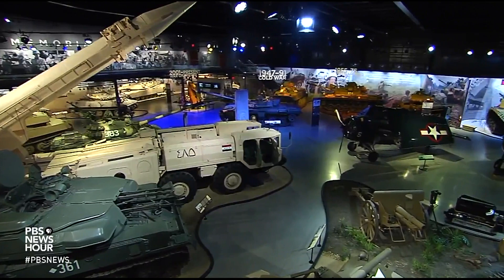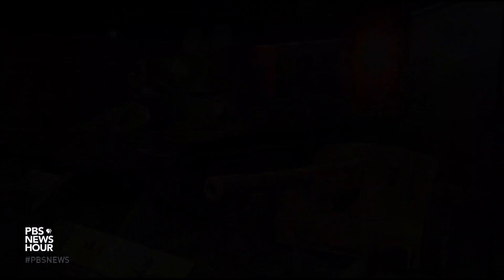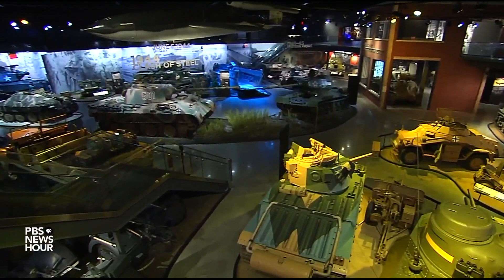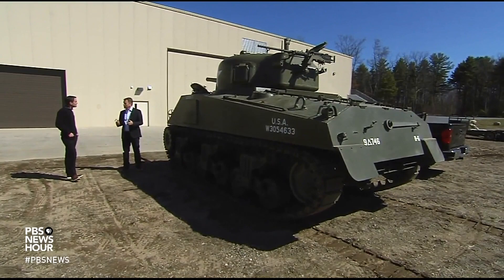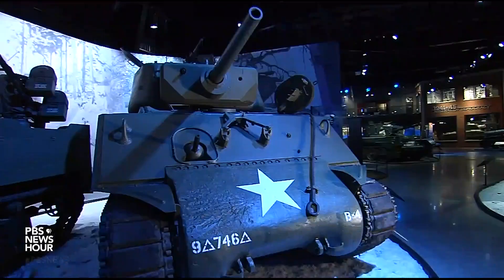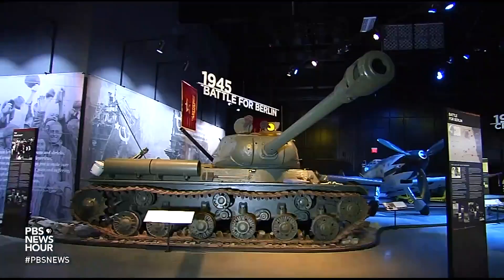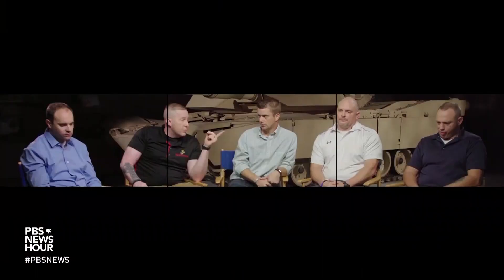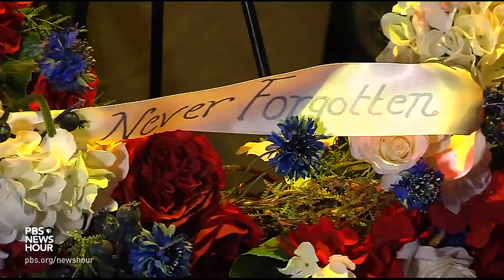In telling the history of war, this Massachusetts museum hopes to prevent future conflict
One of the newest museums in the town of Stow, Massachusetts, housed in a space the size of an airplane hangar, is home to some 50 fully restored tanks and armored vehicles. But the American Heritage Museum has a mission of remembrance not glorification.  Special correspondent Jared Bowen, of PBS station GBH in Boston, has this story. It is part of our arts and culture series, CANVAS.